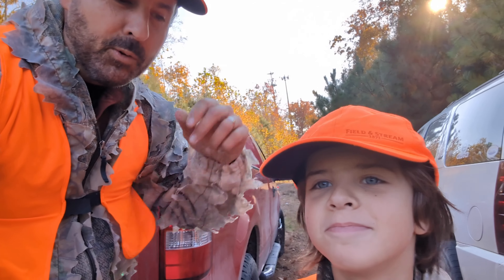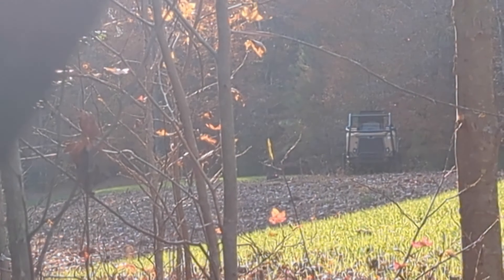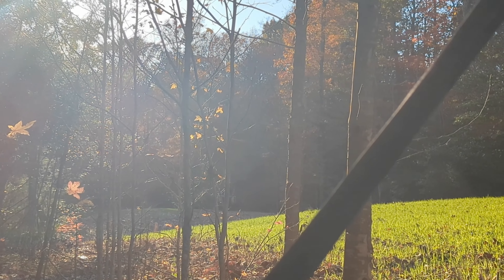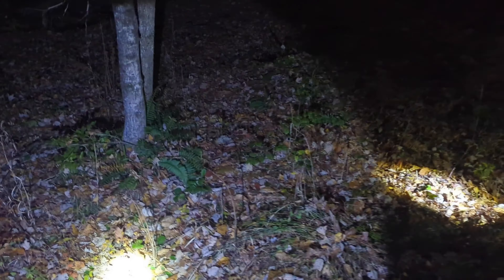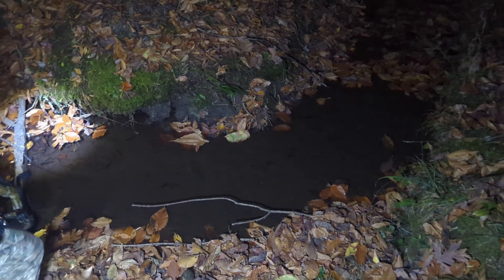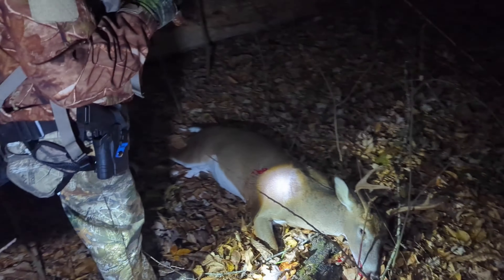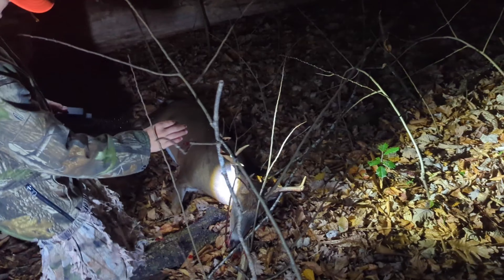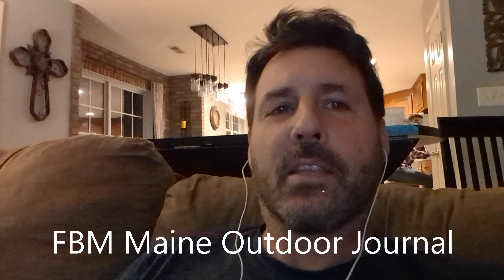Noble and I Help Track a Friend's Crossbow Buck!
Congratulations David!